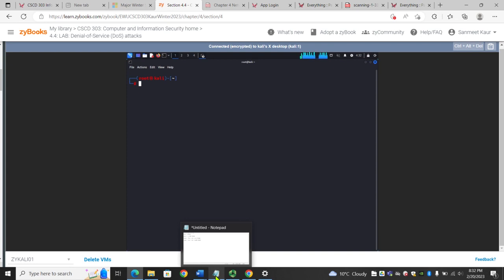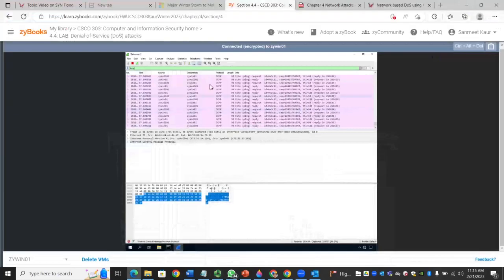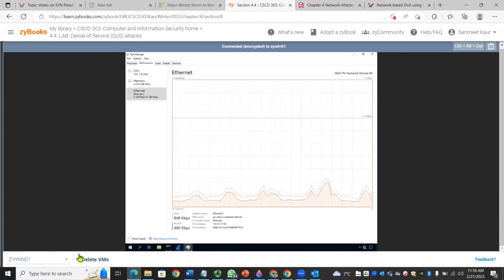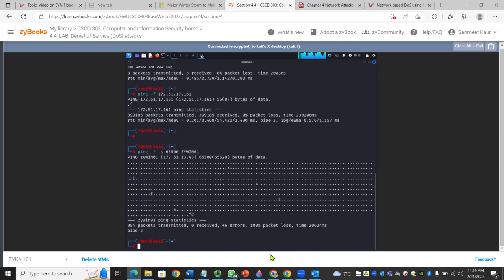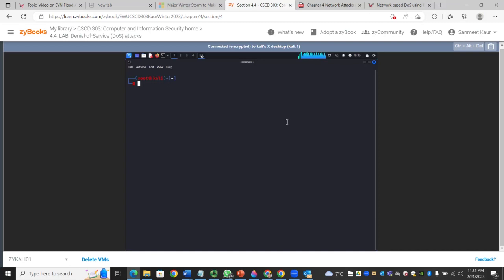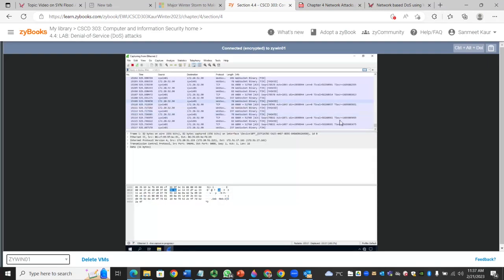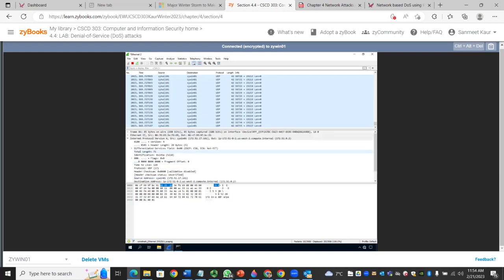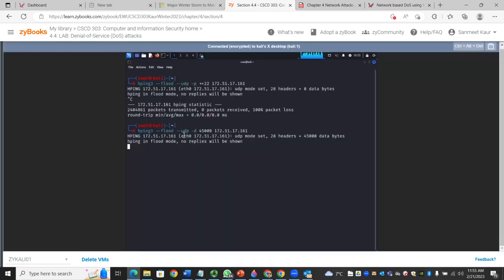Network based DoS using ICMP and UDP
In this video we shall discuss the Network based Denial of Service attacks using ICMP and UDP